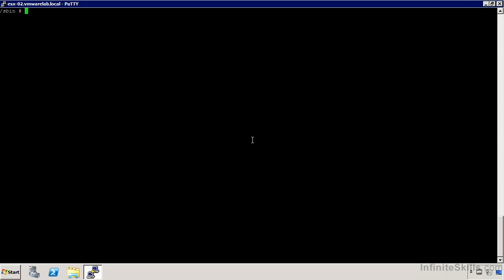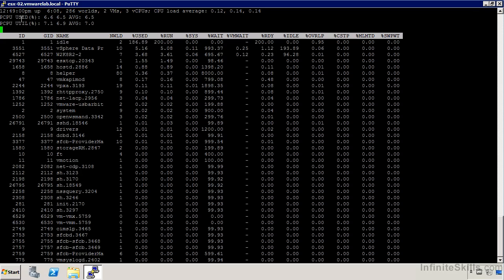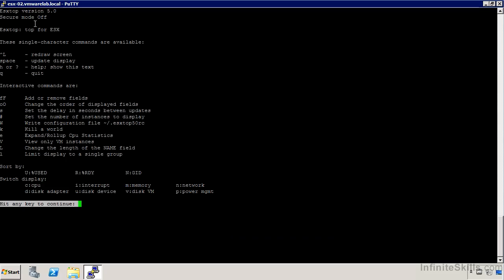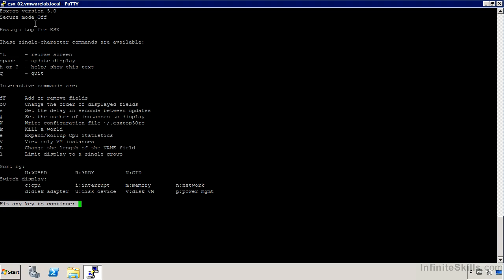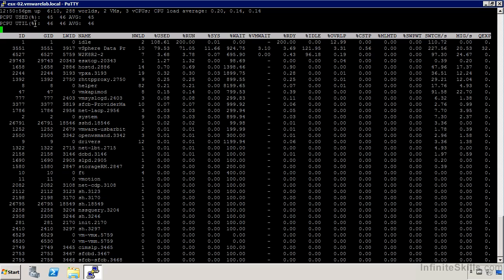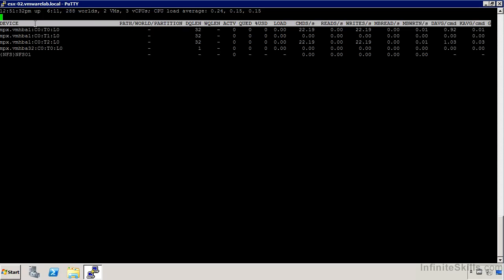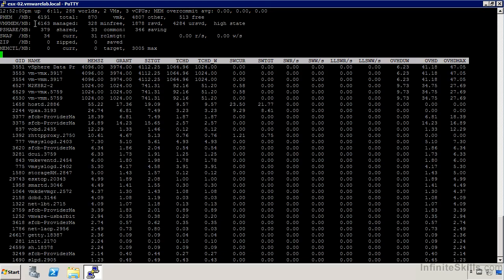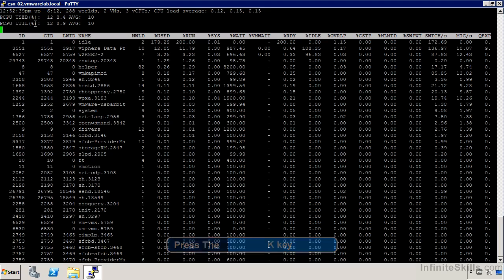Bài 8.2. Using ESXTOP